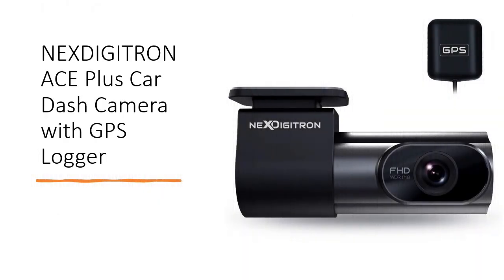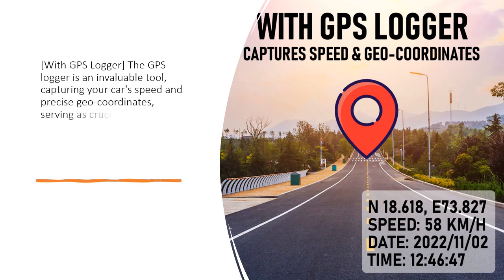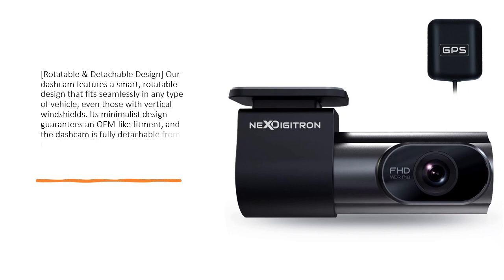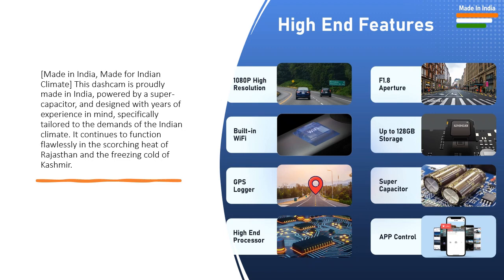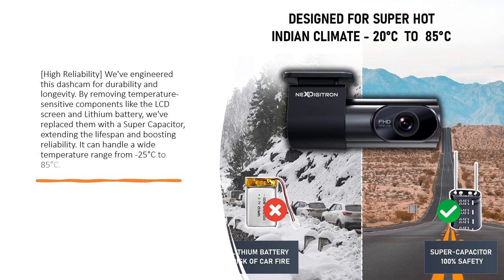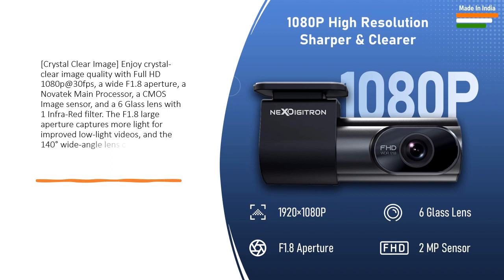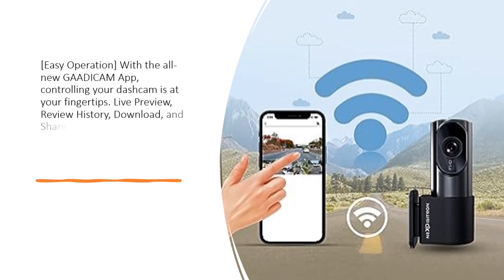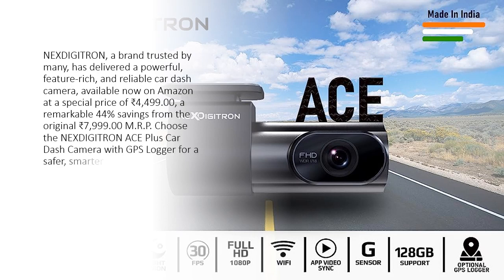NEXDIGITRON ACE Plus Car Dash Camera with GPS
NEXDIGITRON ACE Plus Car Dash Camera with GPS Logger
Introducing the NEXDIGITRON ACE Plus Car Dash Camera with GPS Logger, designed to provide you with the ultimate driving companion. This exceptional dashcam is packed with cutting-edge features to ensure your safety and peace of mind on the road.
[With GPS Logger] The GPS logger is an invaluable tool, capturing your car's speed and precise geo-coordinates, serving as crucial evidence in case of any unforeseen events. Plus, you can replay your driving route through the app after downloading.
[Rotatable & Detachable Design] Our dashcam features a smart, rotatable design that fits seamlessly in any type of vehicle, even those with vertical windshields. Its minimalist design guarantees an OEM-like fitment, and the dashcam is fully detachable from its mount, making it easy to remove and fix, especially if service center personnel ask for its removal.
[Made in India, Made for Indian Climate] This dashcam is proudly made in India, powered by a super-capacitor, and designed with years of experience in mind, specifically tailored to the demands of the Indian climate. It continues to function flawlessly in the scorching heat of Rajasthan and the freezing cold of Kashmir.
[High Reliability] We've engineered this dashcam for durability and longevity. By removing temperature-sensitive components like the LCD screen and Lithium battery, we've replaced them with a Super Capacitor, extending the lifespan and boosting reliability. It can handle a wide temperature range from -25°C to 85°C.
[Crystal Clear Image] Enjoy crystal-clear image quality with Full HD 1080p@30fps, a wide F1.8 aperture, a Novatek Main Processor, a CMOS Image sensor, and a 6 Glass lens with 1 Infra-Red filter. The F1.8 large aperture captures more light for improved low-light videos, and the 140° wide-angle lens covers enough area to monitor 4-6 lanes simultaneously.
[Easy Operation] With the all-new GAADICAM App, controlling your dashcam is at your fingertips. Live Preview, Review History, Download, and Share Recorded videos are just a few clicks away, making your experience seamless and user-friendly.
NEXDIGITRON, a brand trusted by many, has delivered a powerful, feature-rich, and reliable car dash camera, available now on Amazon at a special price of ₹4,499.00, a remarkable 44% savings from the original ₹7,999.00 M.R.P. Choose the NEXDIGITRON ACE Plus Car Dash Camera with GPS Logger for a safer, smarter, and more connected driving experience.